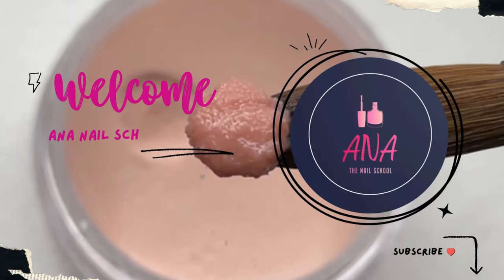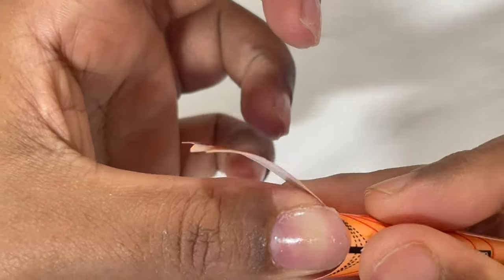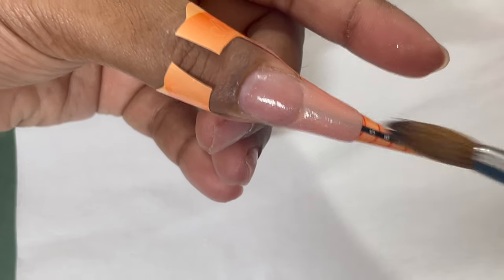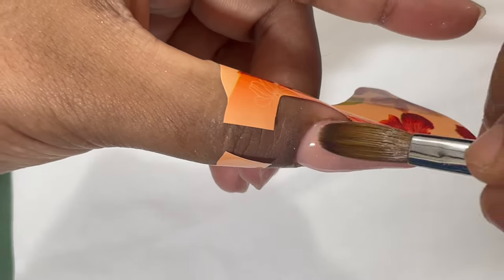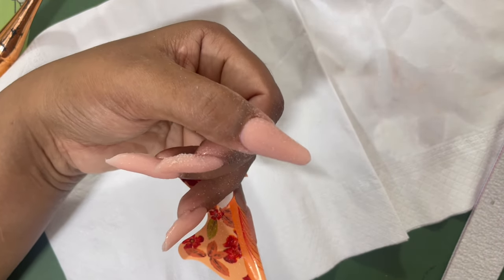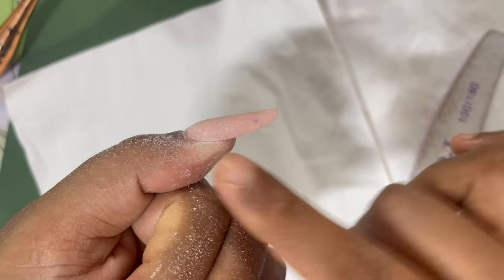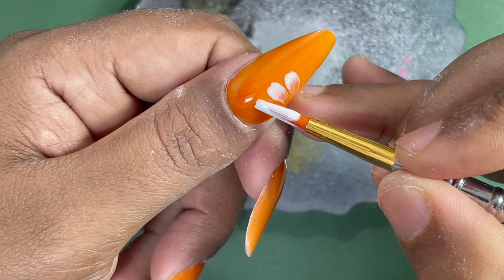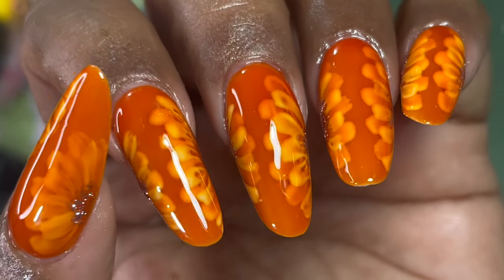How to Almond Nails on Paper Forms | How to do Acrylic Extensions